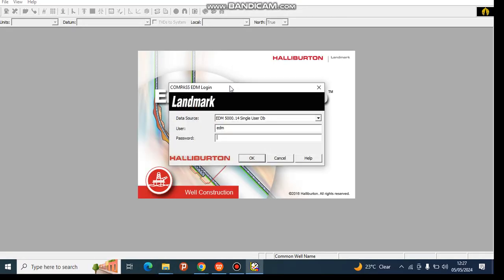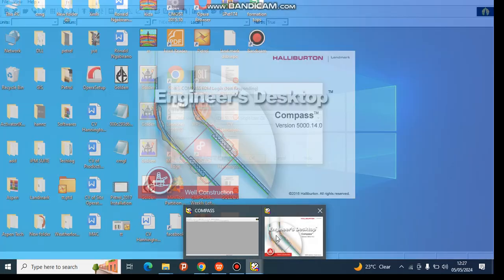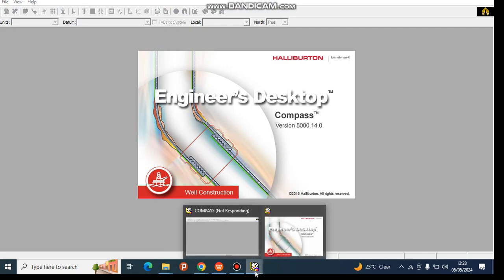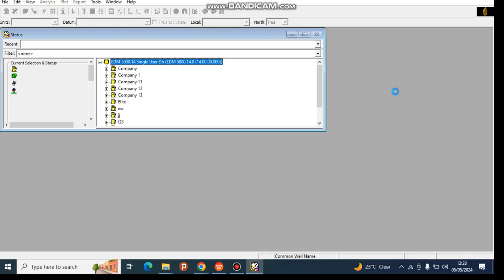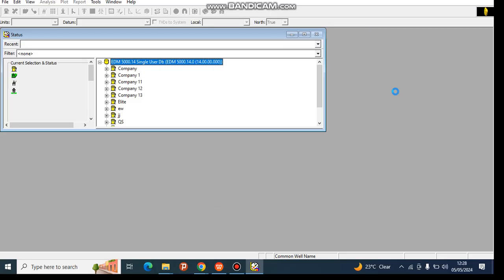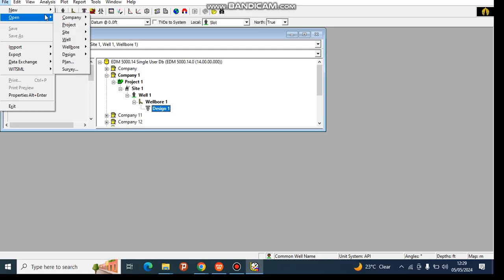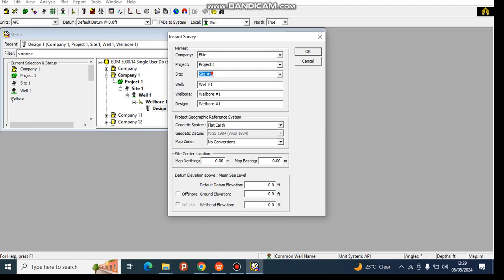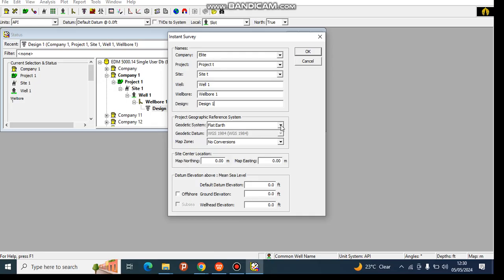Compass Tutorial 1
Compass is a Halliburton landmark tool used for anti-collision analysis, directional drilling,  well trajectory design & planning.